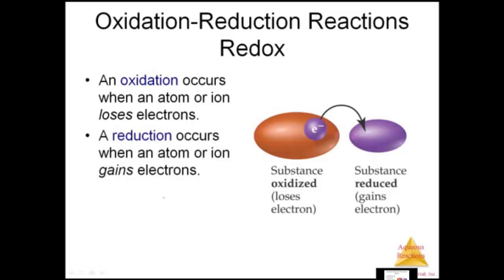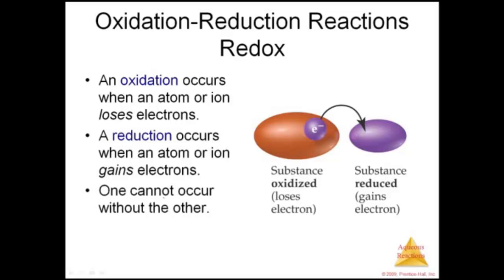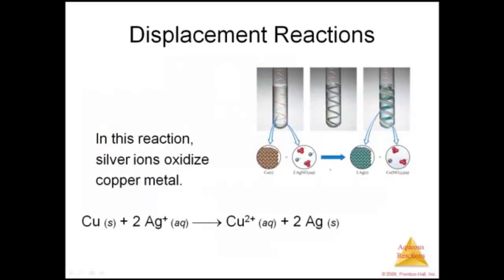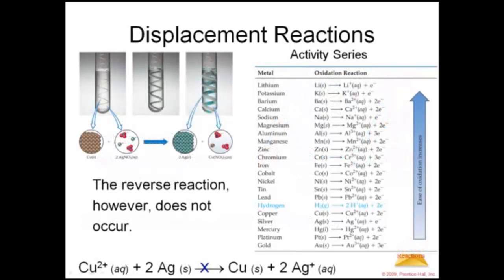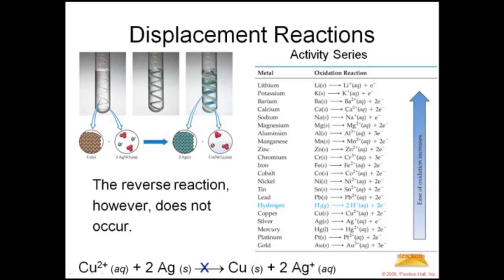APC 0 4 Single Replacement Reactions